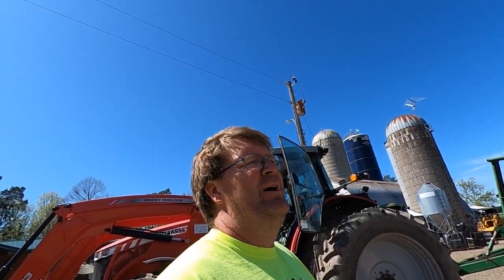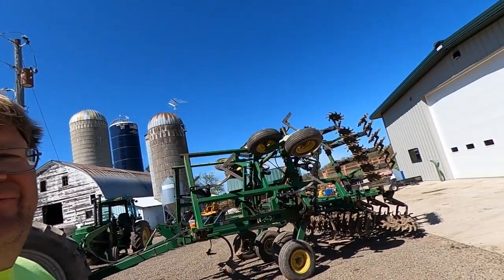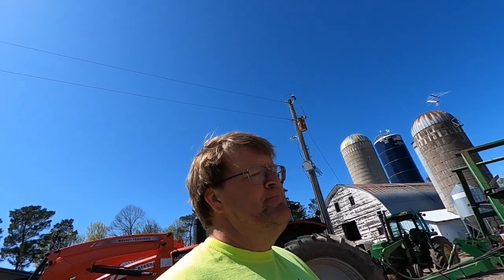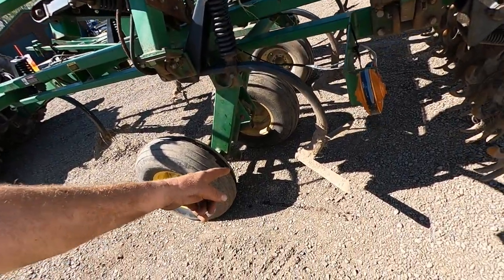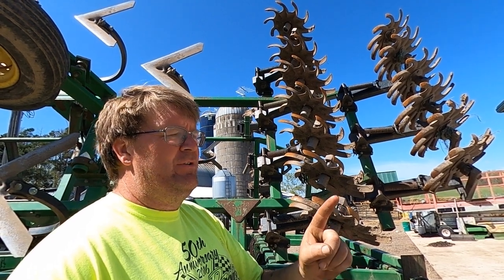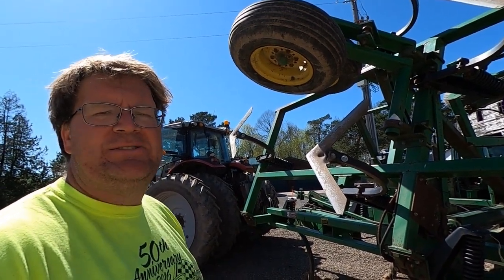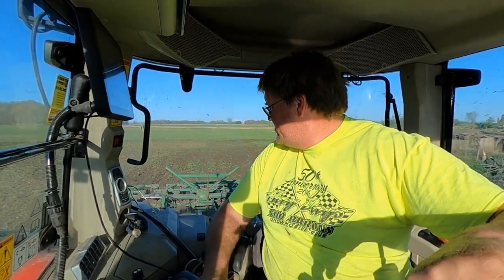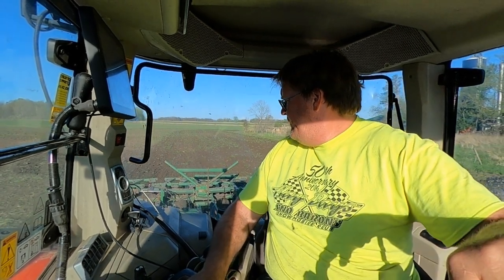Yield does not determine success or failure. why you would expect a yield hit when trying no till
no till is a tool of soil health and part of a system.  dont have to be zero till.

we need to stop the writing big checks for big yields and start farming for the soil.

with reduced tillage we can increase soil life, that will reduce our need to use grid pattern tile, so much fungicide, grow fertilizer vs buying so much to grow a crop,  Tillage makes our soil prone to compaction, reduce the aggressive tillage and reduce the prone to compaction.